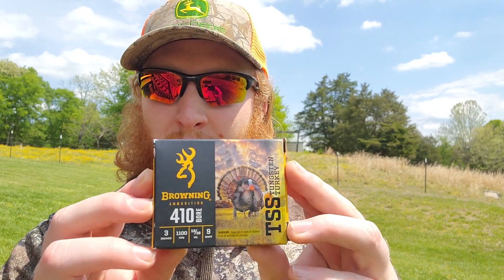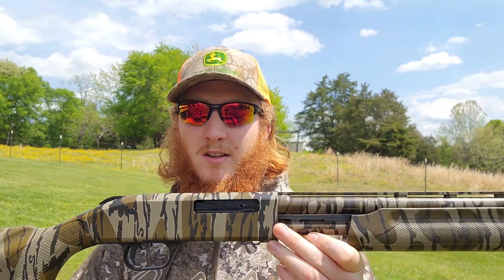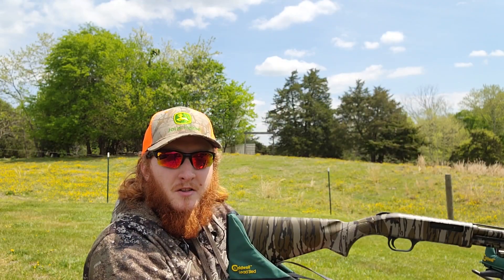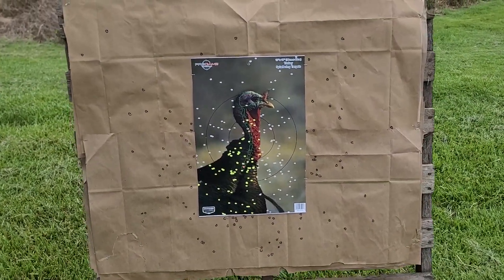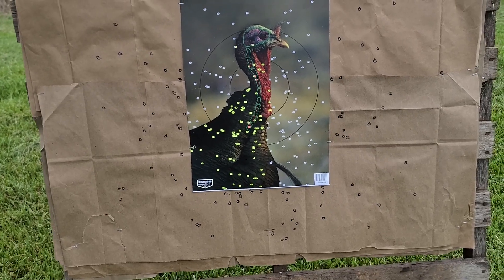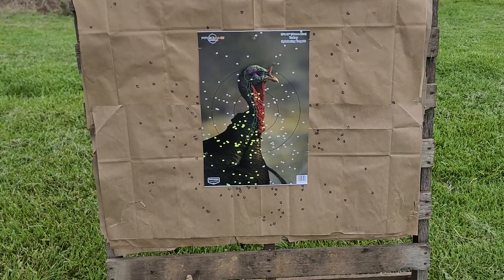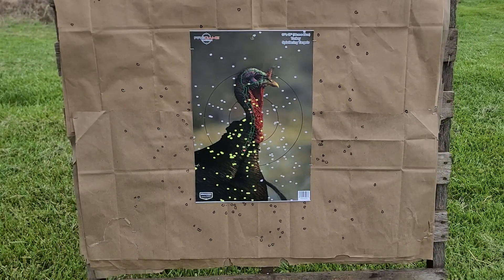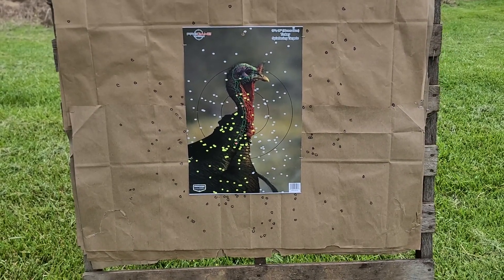Browning .410 3" 13/16oz TSS #9 Pattern Test W/ Mossberg 500 .410 Turkey & Stock XF .380 Choke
Today we test pattern the Browning .410 3" 13/16 TSS 9 shot shells at 40 yards from the Mossberg 500 .410 Turkey and its stock XF .380 choke. Will these big box store off the shelf loads perform, or should we look elsewhere? Stick around and find out!

Matt Tyree
332 W Lee Hwy
PMB 130